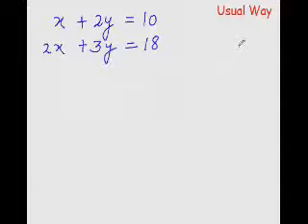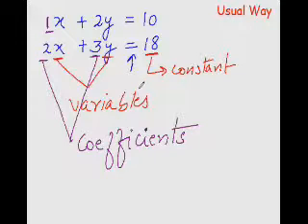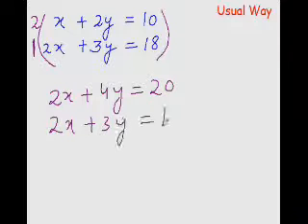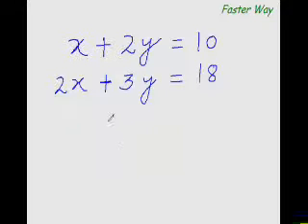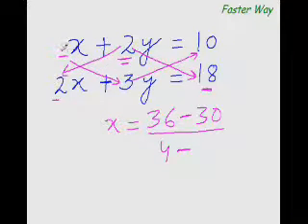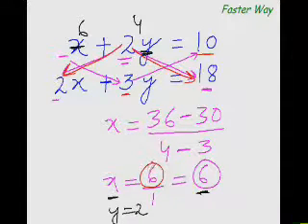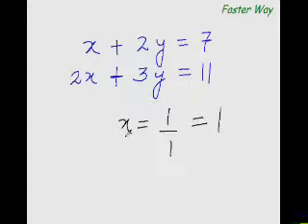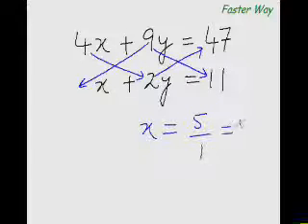Max.wmv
Max demo